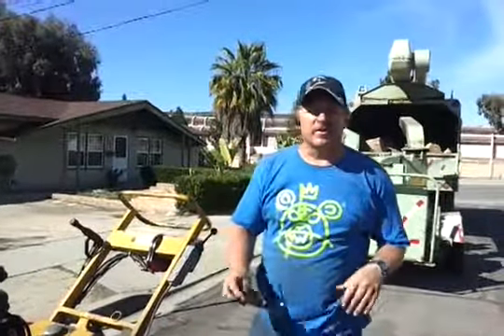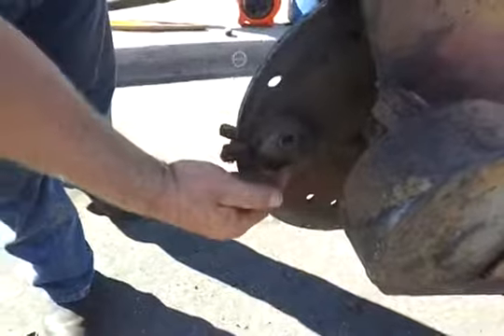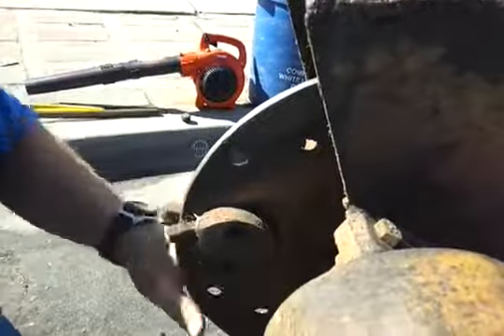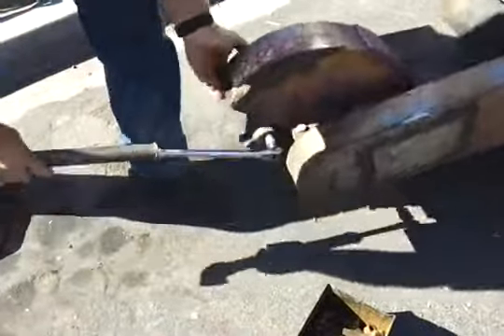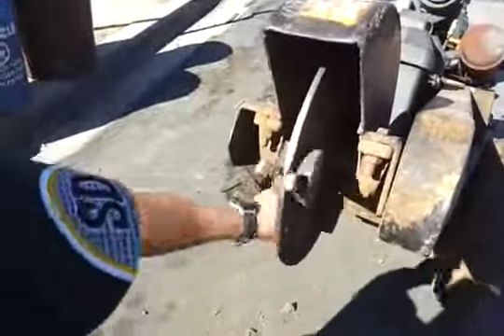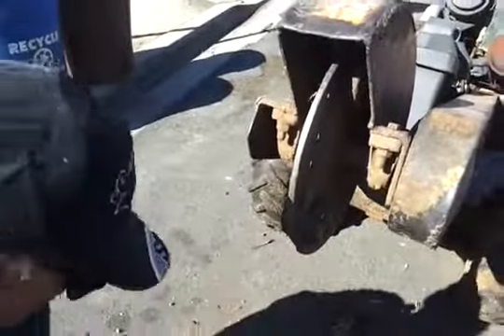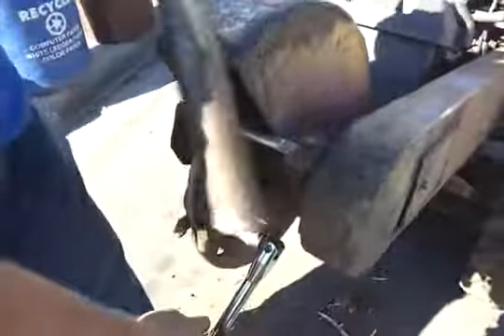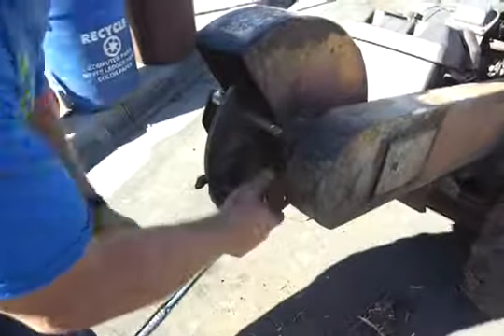How to change stump teeth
Here Tom Cramer describes all the steps to change stump teeth.